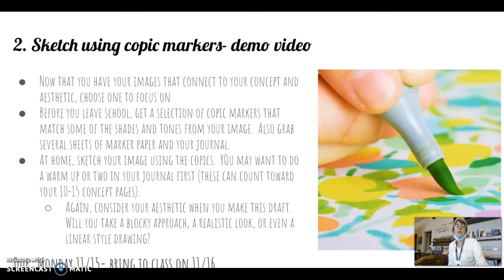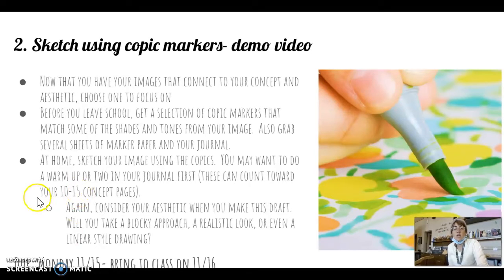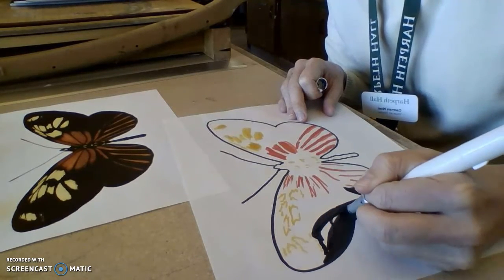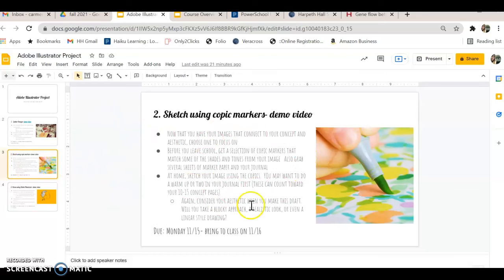Illustrator Step 2